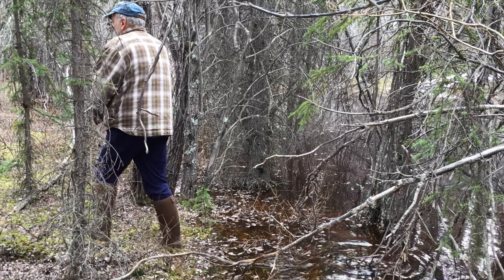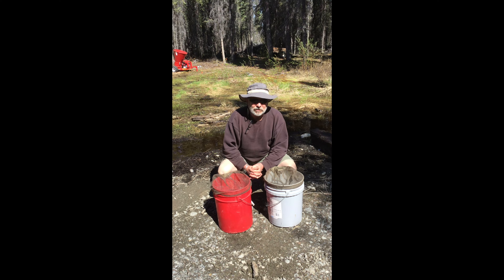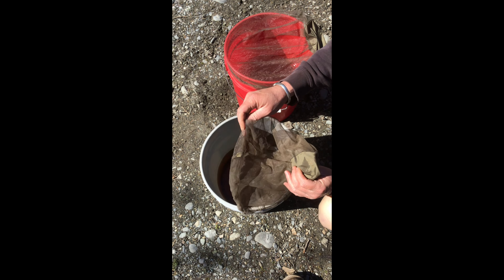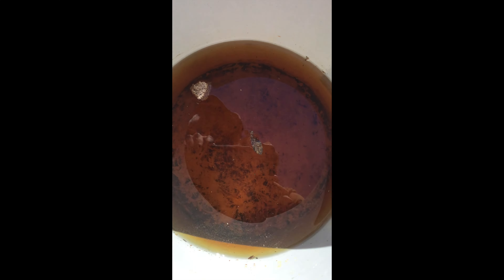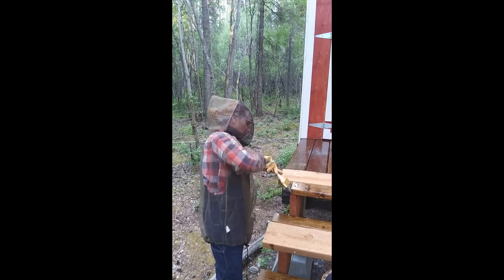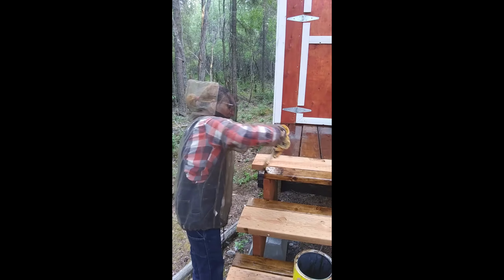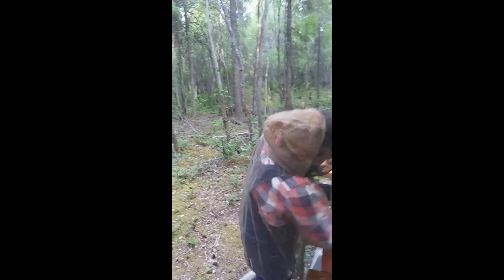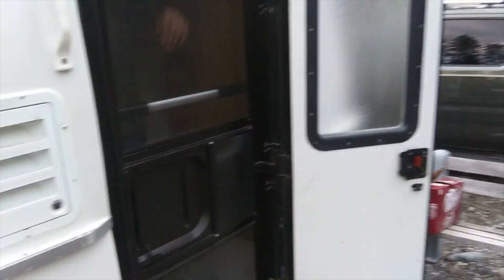How We Deal With Mosquitoes in Alaska | How We Avoid These Bugs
Alaska is infamous for it's biblical swarms of mosquitoes. Here's how we deal with them at our off grid property deep in the bug-infested Alaskan brush...